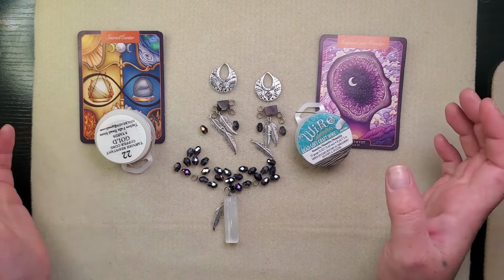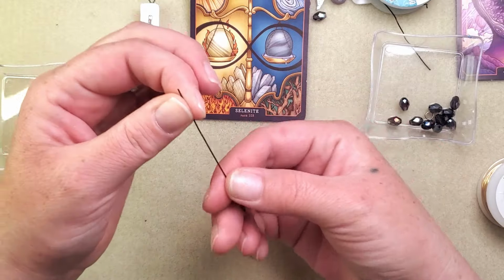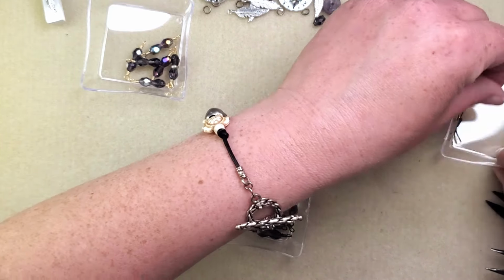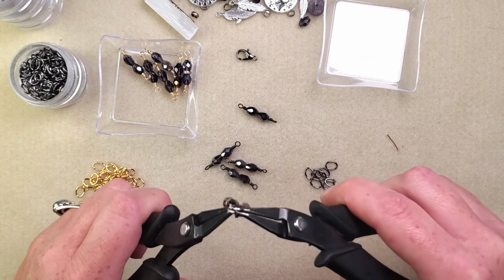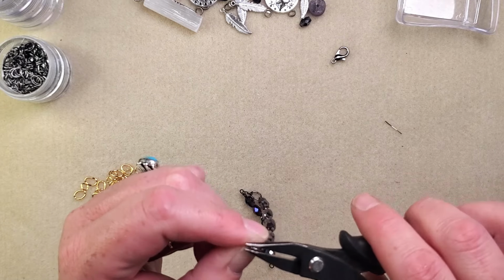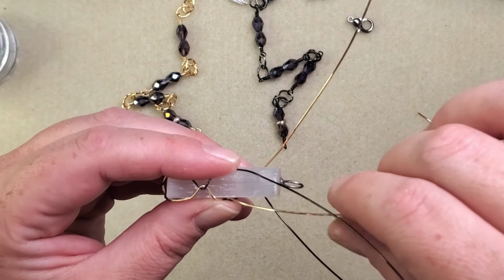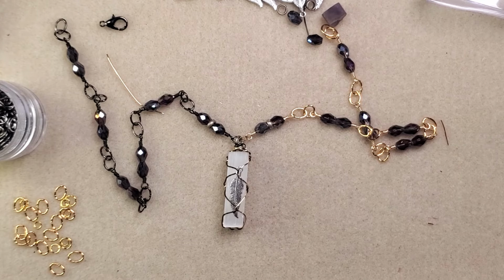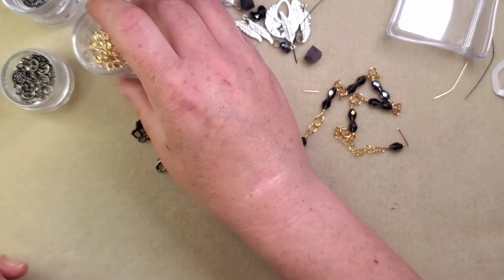After Coffee 5-21-2024 Selenite Card Necklace with THD Beady Deal of the Week Bead Mix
🌟 Welcome to another exciting episode of "Unplanned and Unbothered After Coffee" with Thunderhorse Descendant! 🌟

In today's video, we started this project on morning coffee today, 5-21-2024 If you would like to see that, here is a
Join me for a creative session as I craft some cool stuff using some of our signature Thunderhorse Descendant items.
Get ready to be inspired as we delve into the art of jewelry making, combining elements with finesse and flair. Whether you're a seasoned jewelry enthusiast or just starting out on your creative journey, there's something for everyone in this video.

Have a smashing day
xo-Randee

*Join us for Morning Coffee Monday-Friday (LIVE) at 9am CST for beading fun, jewelry-making chitchat, and community.